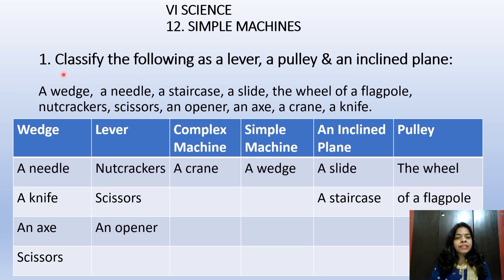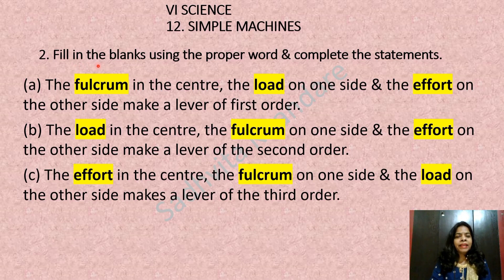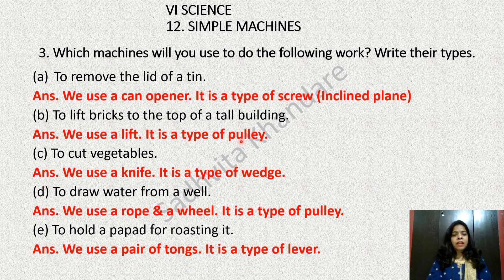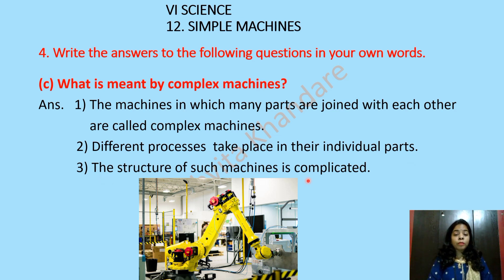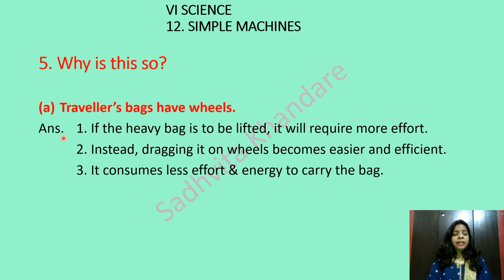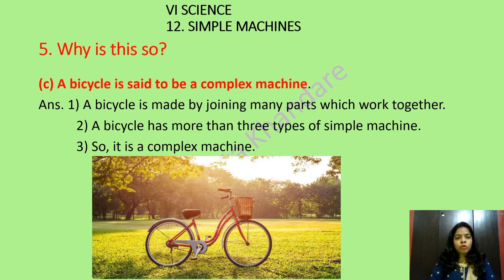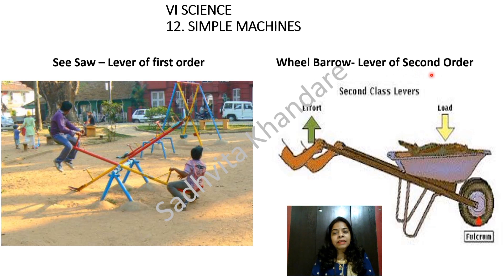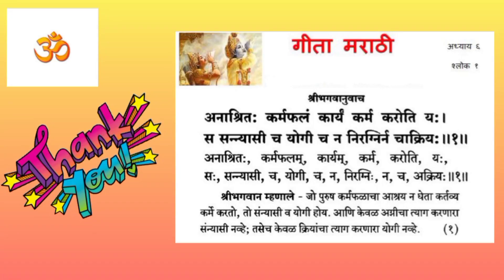VI Science - L.12. Simple Machines Question Answers